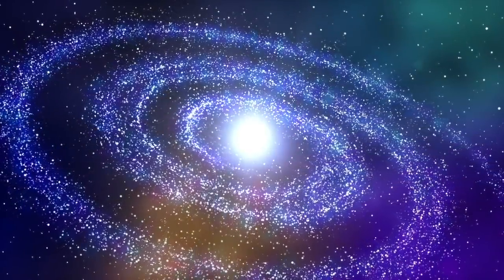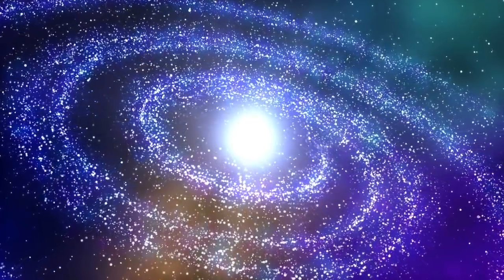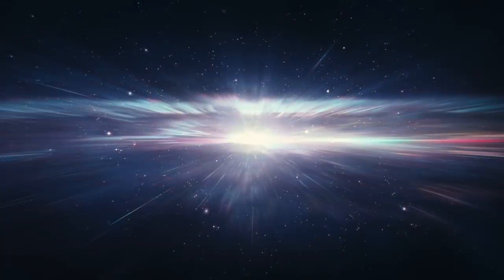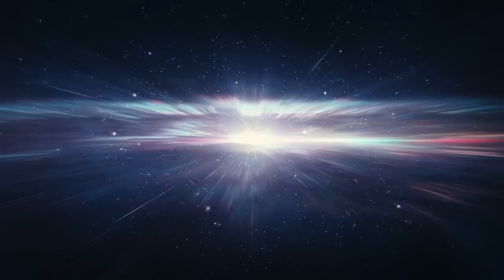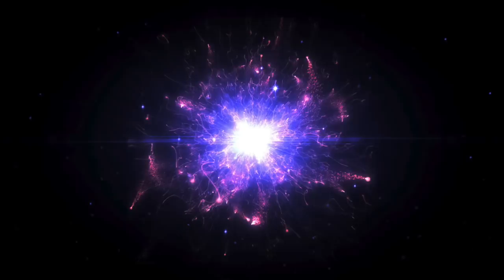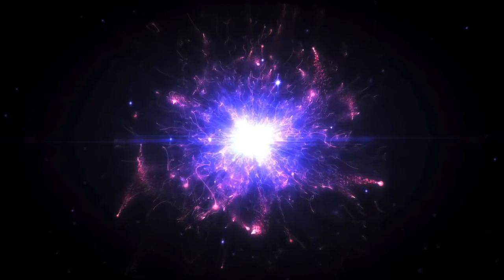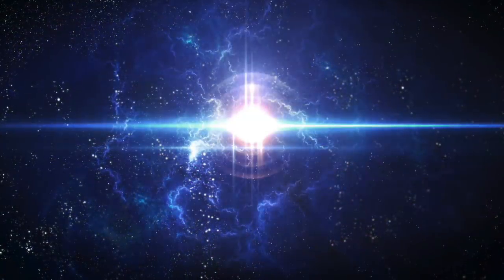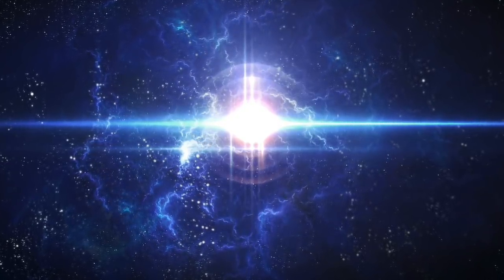Astronomers Can't Explain This Fast Radio Burst That's Sending Signals To Earth Every 16 Days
Astronomers can't explain this Fast Radio Burst that's sending signals to Earth every 16 days. Recently astronomers have come forward and said that a Fast Radio burst keeps sending signals to Earth every 16 days.

One interesting recent discovery is that of a fast radio burst that made the news, and it goes by the name of FRB 180916.J0158+65. Interestingly it's made the news because every 16.3 days the signal follows a similar theme. Researchers have looked at the data and said that every four days it will spit out a burst, and then strangely it will go silent for the next 12 days.